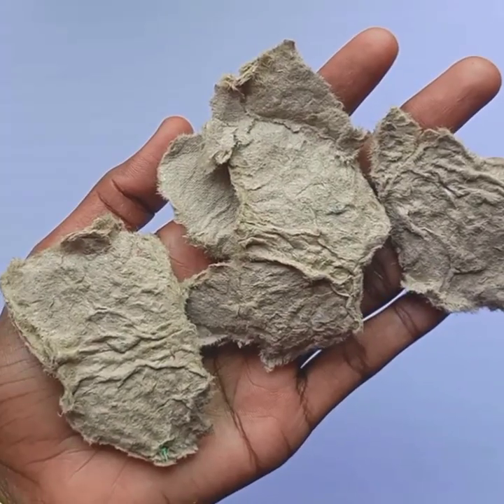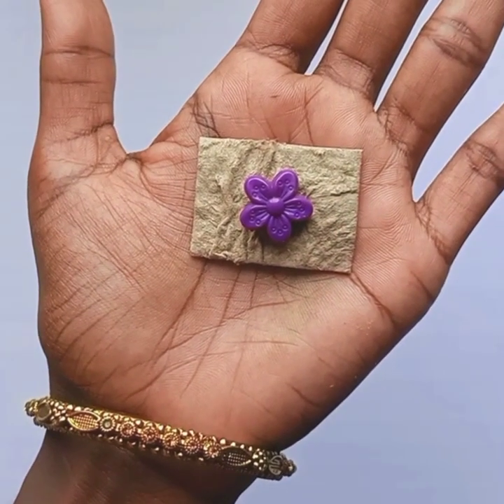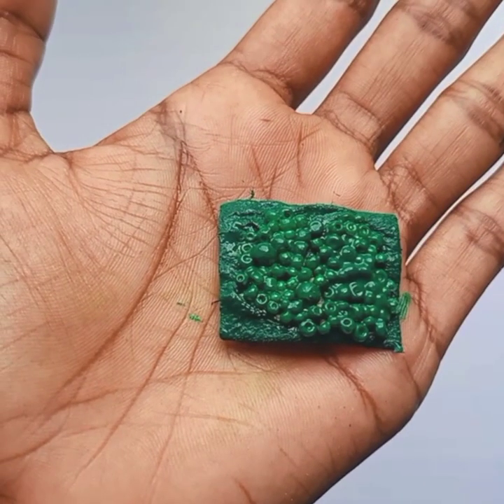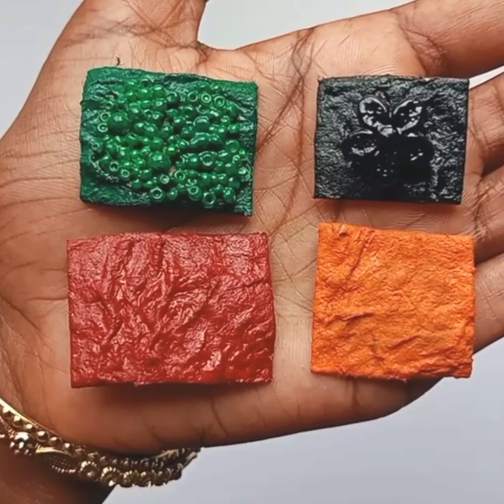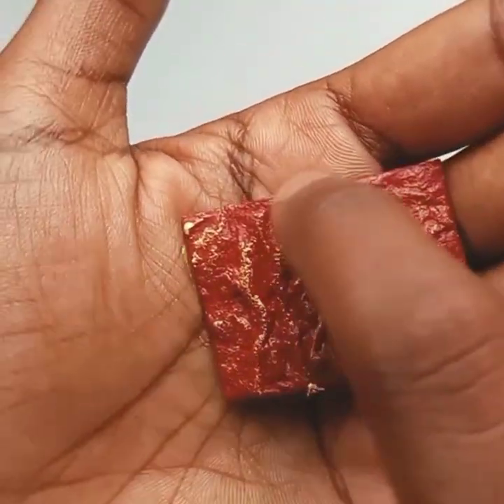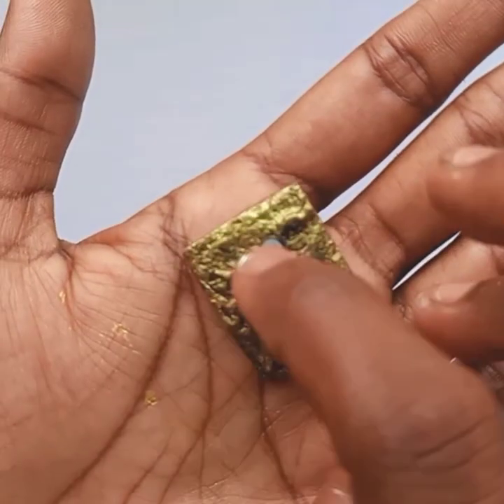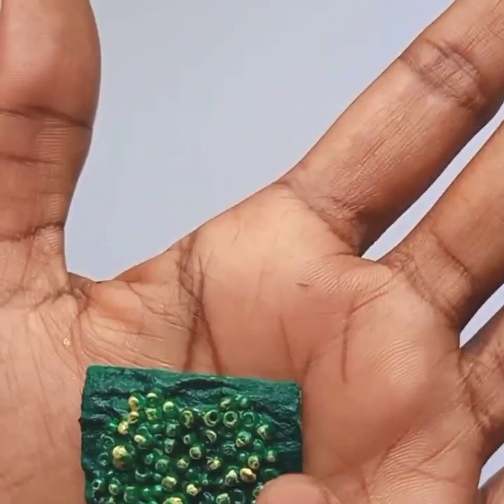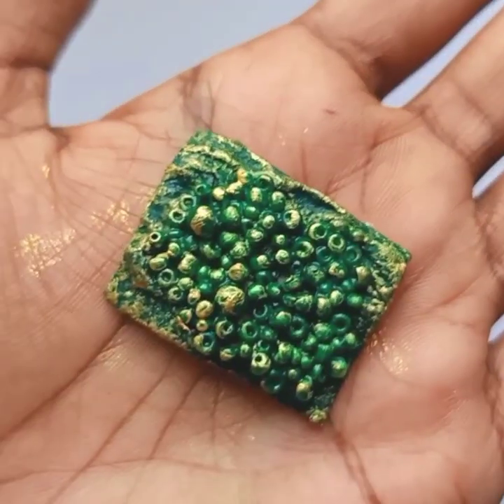ഇനി എല്ലാവർക്കും ചെയ്യാൻ പറ്റും l Texture making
Here I make simple texture making